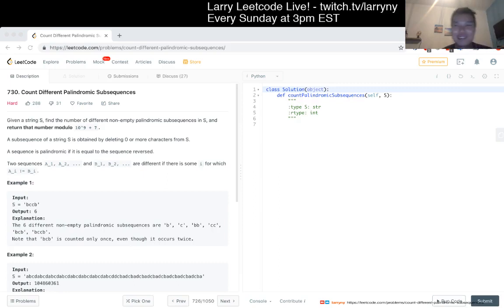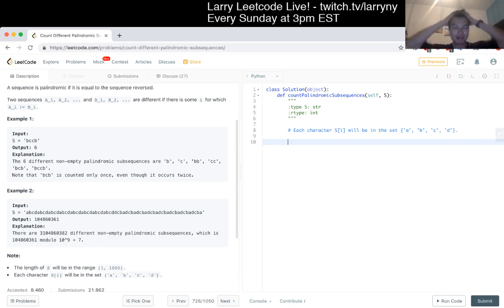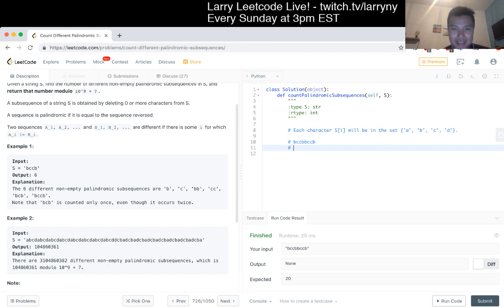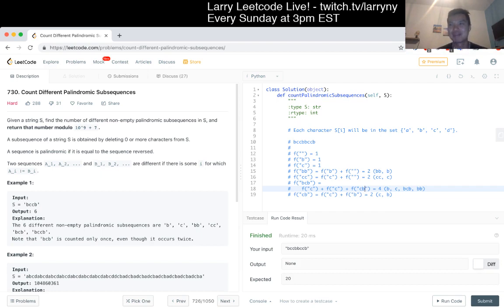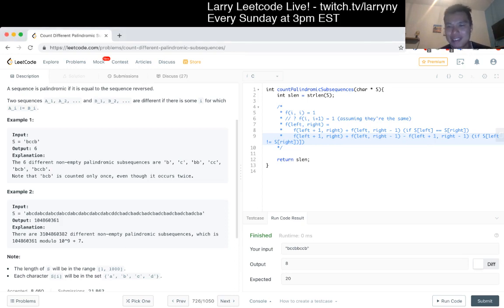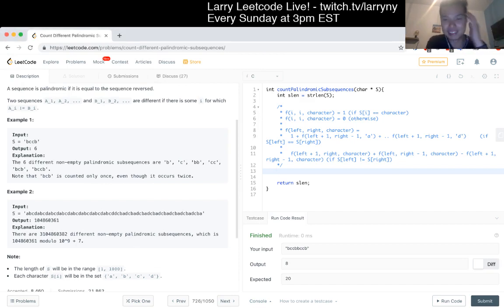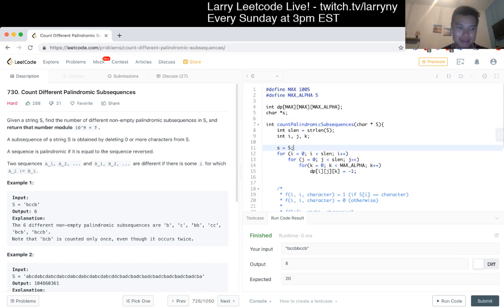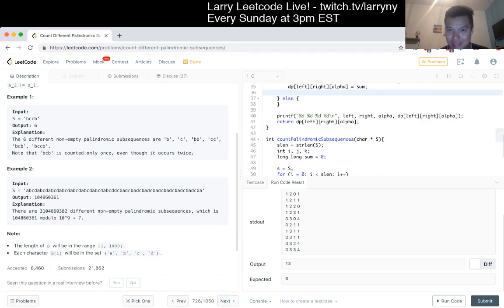730. Count Different Palindromic Subsequences (Leetcode Hard)